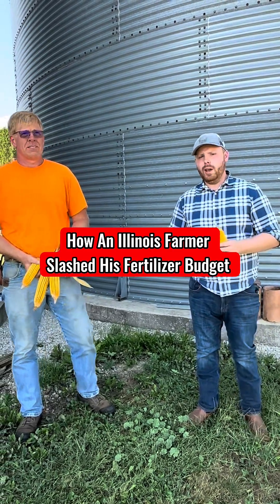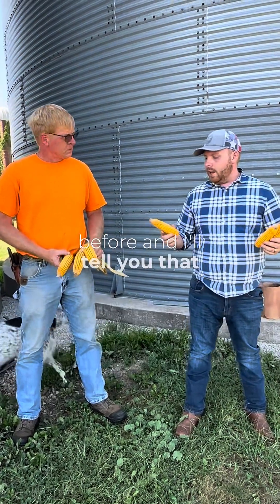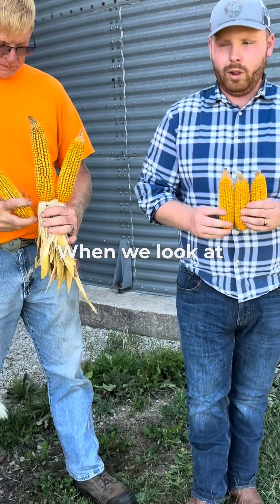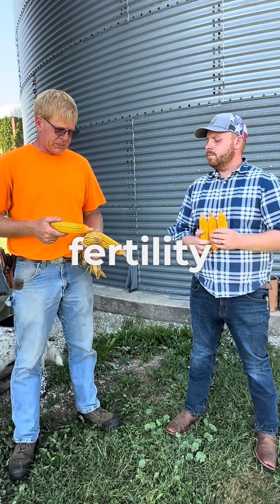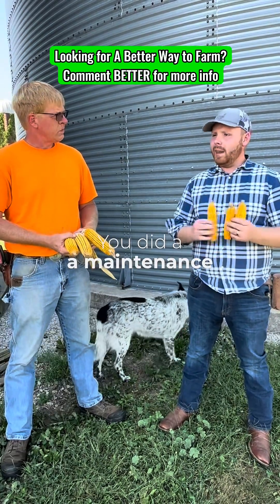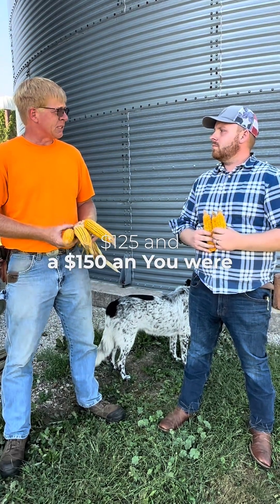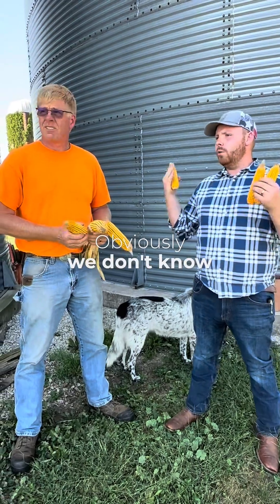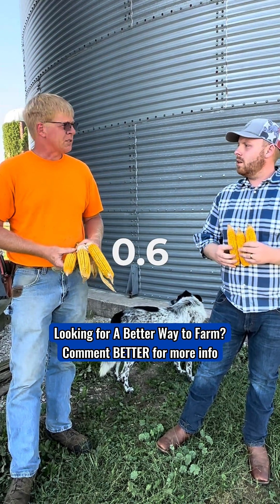how to cut fertilizer costs next season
Fertilizer costs keep climbing and yet yields don’t seem to follow. ❌

We’re in Illinois at Curt’s. We’re pulling ears right before the combine rolls and the difference is clear.

The “standard” fertility program cost $125 to $150 an acre and left bushels on the table.

Curt’s full system? Less money, bigger ears, and nitrogen efficiency down to 0.62. 🤯

When margins are this tight, you can’t afford to throw dollars into a program that doesn’t work.

Drop BETTER for more info! 🌽